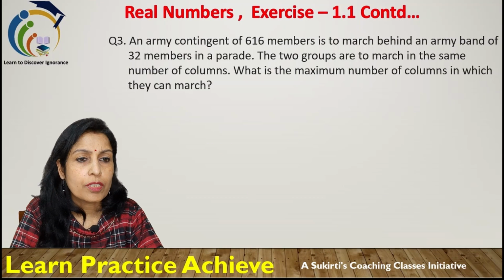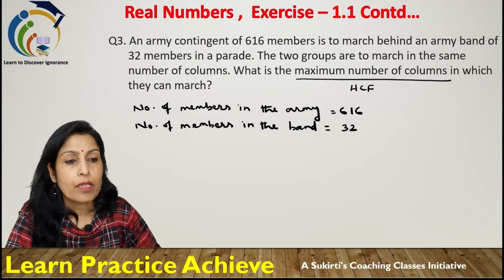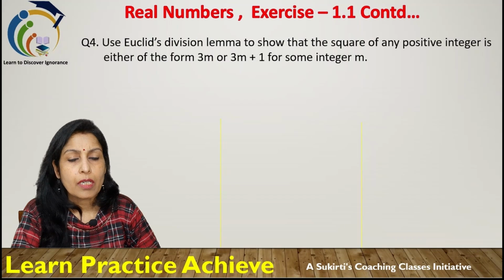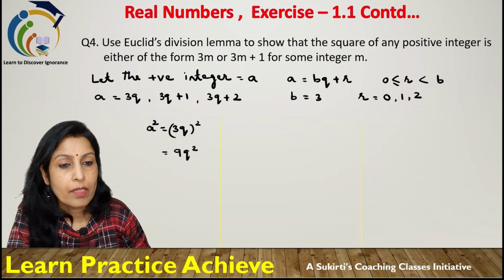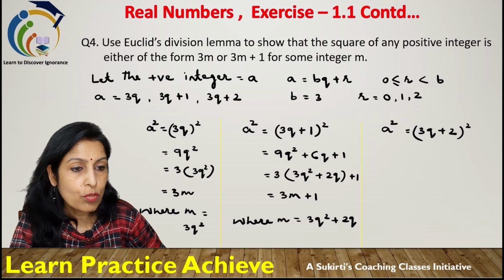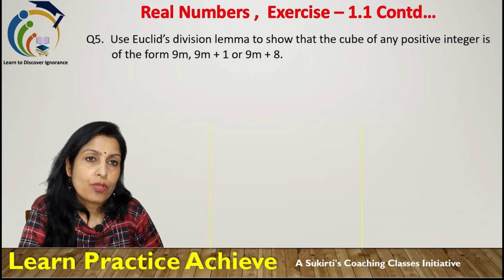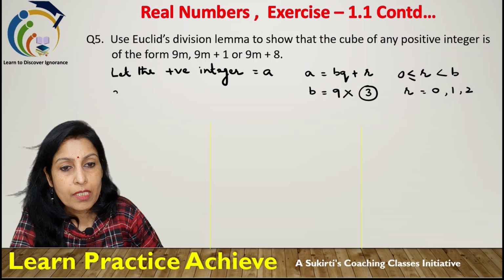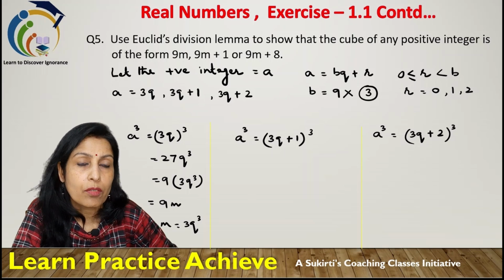Euclid's Division Algorithm |Class 10 math |Real Numbers | Ex. 1.1| PART-2 | Q.3-5| NCERT | CBSE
Euclid's Division Algorithm | Euclid's Division Lemma |Class 10 math |Real Numbers| Chapter 1 | Exercise 1.1 | PART -  2 |Q.3| Q. 4 |Q.5 |NCERT | CBSE |

In this video we will discuss Exercise 1.1, Questions 3,4 and 5 of Chapter 1 Real Numbers.
These questions are based on Euclid's Division Lemma and Euclid's Division Algorithm.
Simple clear and step by step explanation of questions will help the students to make their concept clear and foundation strong.
A Sukirti's Coaching Classes Initiative

Digitally Learn Practice Exercise 1.1 part_2 of Real Numbers to Achieve good result in Class X Math of NCERT Syllabus.
This will help students to clear their concepts and make their foundation strong. It is free.
Class 10 Math made easy with lots of Tips and Tricks with examples
Learning Practicing and Achieving good Score in Math
Fundamentals of Class X Math CBSE
Class 10 Math Real Numbers Chapter 1 Exercise 1.1 Part 2 with question 3, 4 and 5 concept clearing

1) Real Numbers | Introduction | Class X Math | NCERT | CBSE | Chapter 1 | Euclid's Division Lemma and Algorithm with Examples